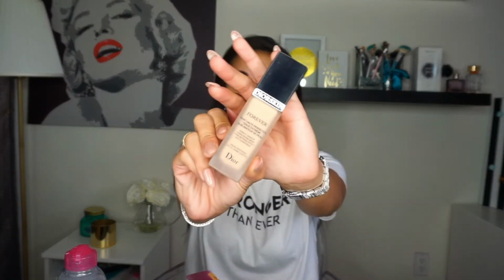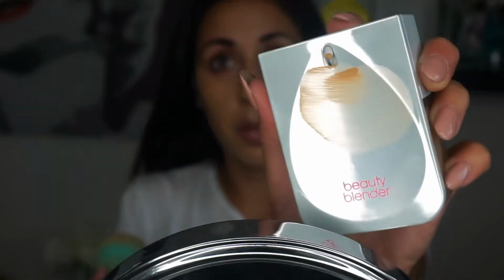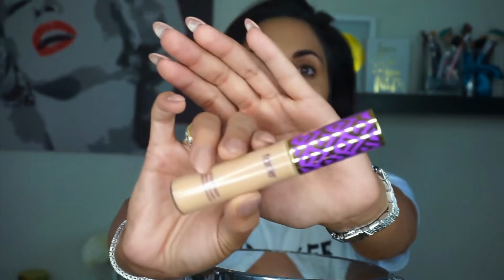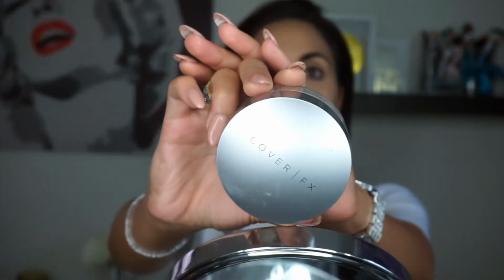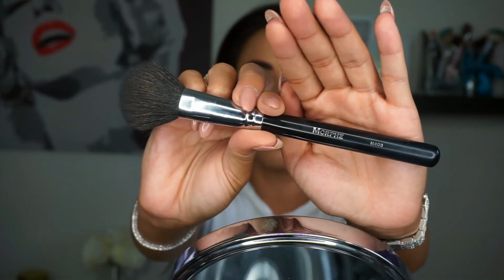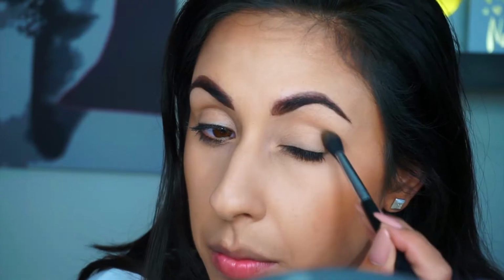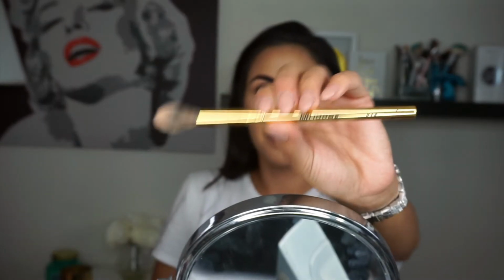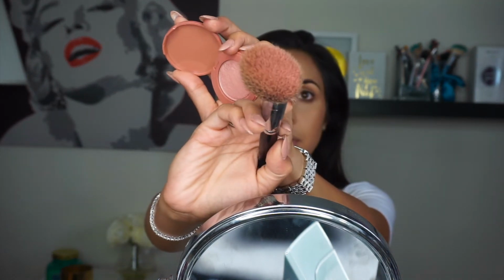My Go-To EVERYDAY Makeup Routine & First Impressions of NEW BB Foundation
Hey GUYS!

So this is my go-to EVERYDAY makeup routine; it's what I do every single day because its simple, uses minimal products and takes me about 20 minutes. Its a natural look mainly skin focused and I get compliments on my makeup daily!

PRODUCTS USED:
Cover FX Blurring Primer
Beauty Blender Bounce Foundation
Loreal Brow Stylist
Morphe Highlight in Spark
Tarte blush in Party
Loreal Voluminous Carbon Black Mascara
Maybelline Truffle Tease Lipstick

balancininheels